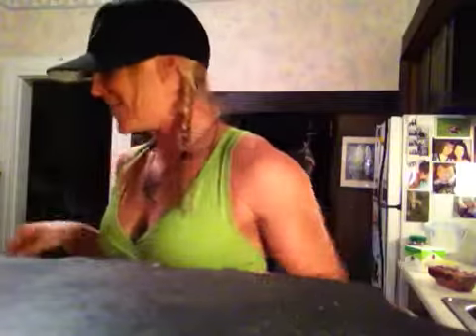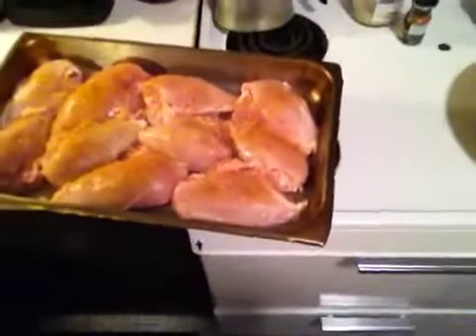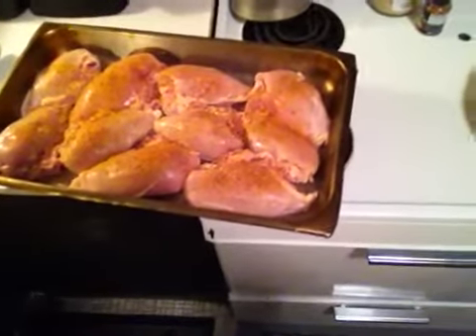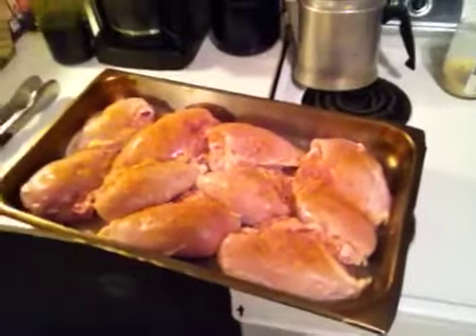Contest video diary 0012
Food prep suggestion :-)
The vid got cut short cuz I was out of phone memory but still good info!
I'll redo a food prep video when I clear off some data.